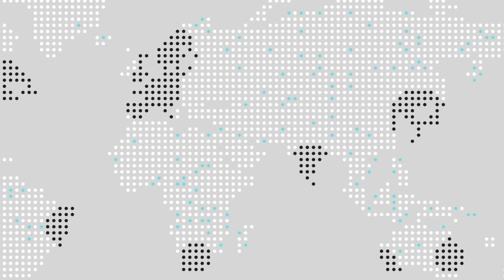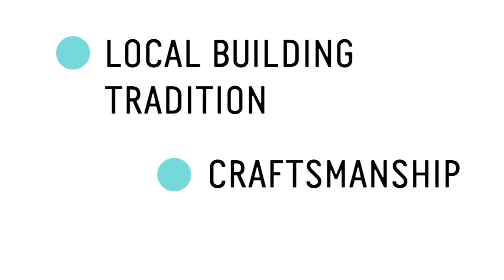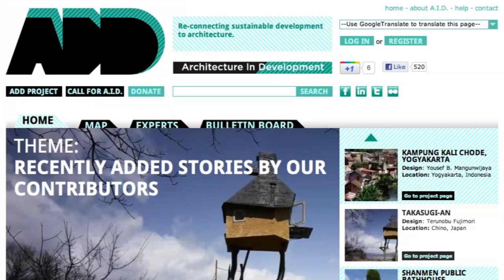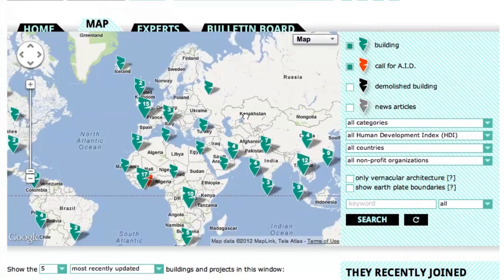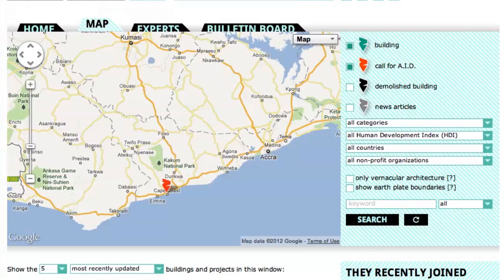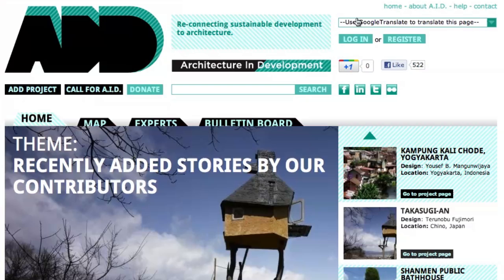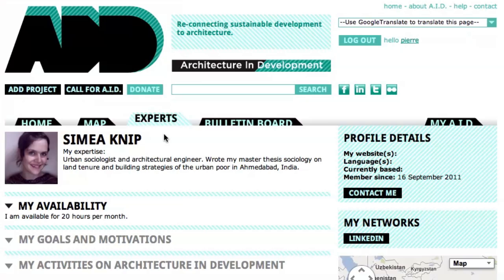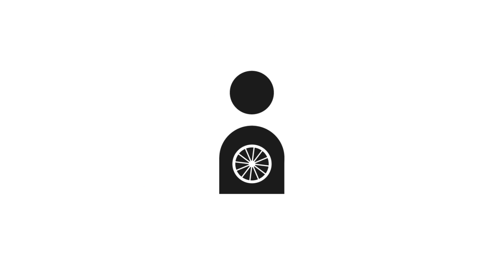Architecture In Development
Today's media has made information about architecture rather accessible, though a big part of the world, is still beyond our understanding...

Is there a way to collect this valuable but scattered local knowledge, and make it accessible to everyone? And with this available knowledge, how can we learn from each other and collaborate?

These questions have triggered the birth of Architecture In Development. Architecture in Development is a community-based open source web platform, connecting local initiatives to international experts, and bringing local and global building knowledge to one place.
Stories of architectural projects on our website are written from the users' perspective, versus the designers. These stories unveil the local culture and tradition by explaining how a slum village was formed by the social structure of urban immigrants, or, how a specific architectural expression is developed in relation to its locality.

These contributed knowledge can guide us to communicate architecture in new ways. The shared knowledge becomes the foundation for architecture practitioners to collaborate on local and global sustainable development.

Film: Quinten Swagerman
Voice over: Joshua Rubin